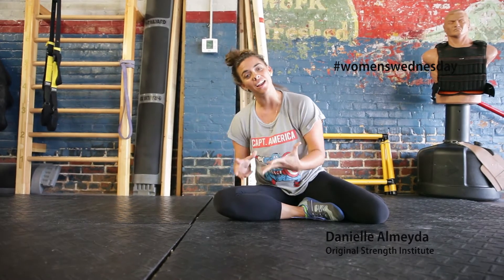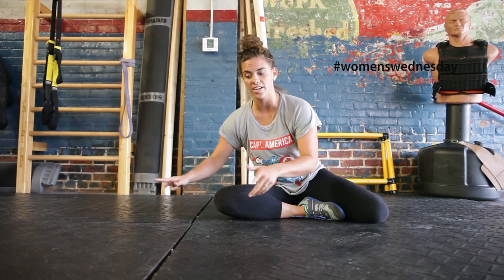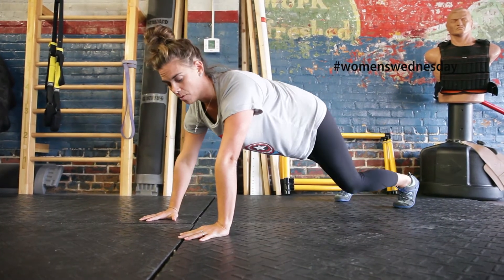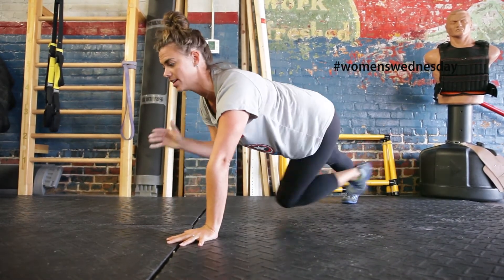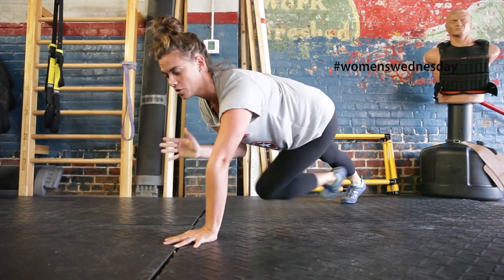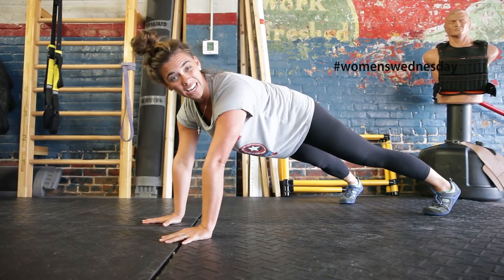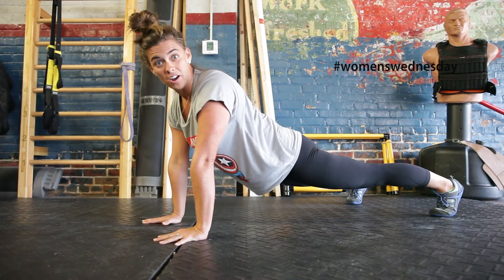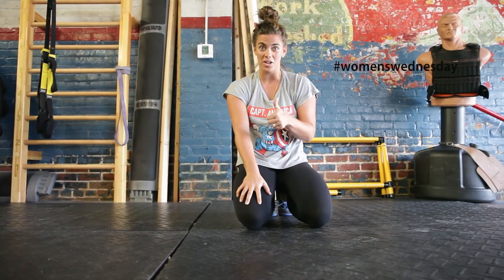Womens Wednesday 7 26 2017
Follow us each week to see whats trending in women's wear and everything regarding women in our industry with our Officers Only ambassador Dani from Original Strength.